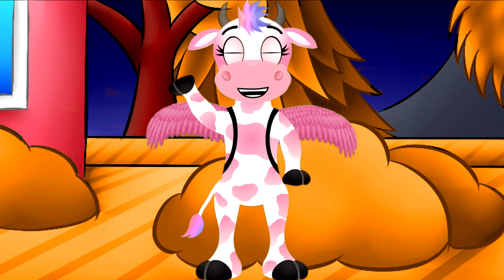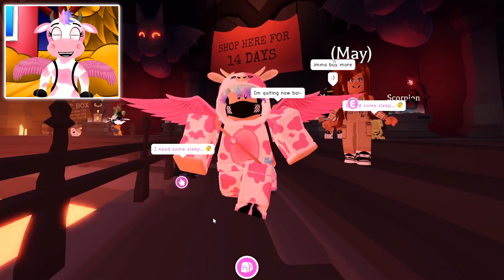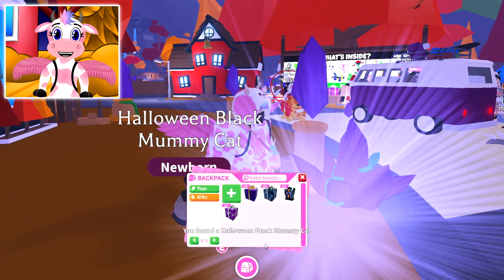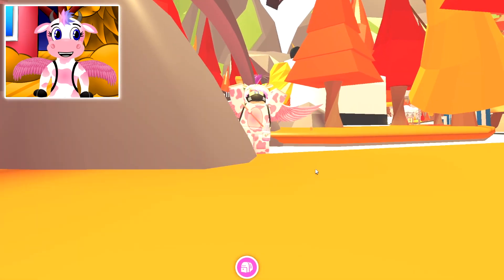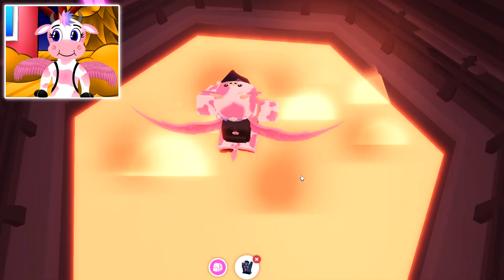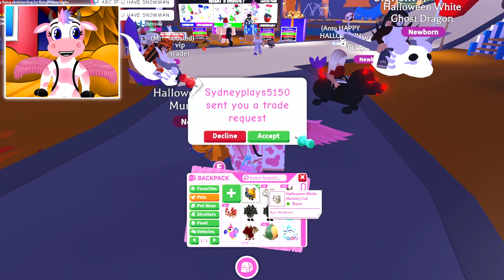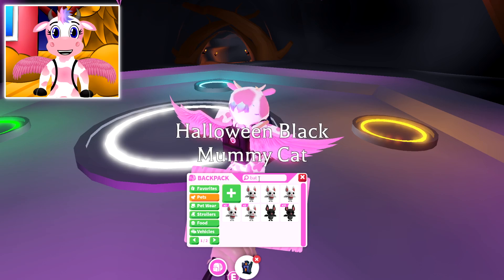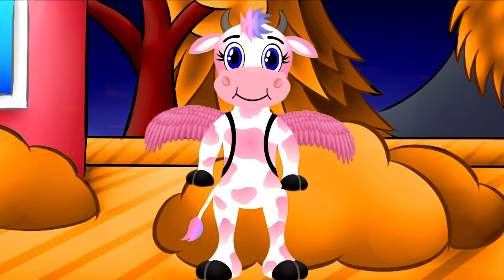*CAT BOX GIVEAWAY!* UNBOXING *50* CAT BOXES In Adopt Me Roblox (30,000 Candy) !!